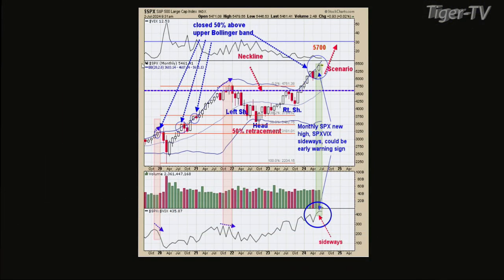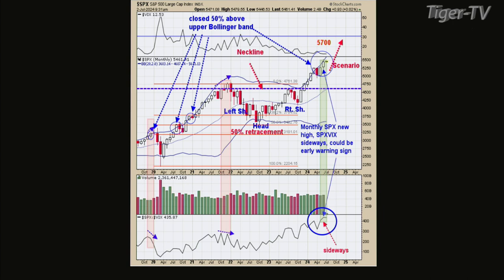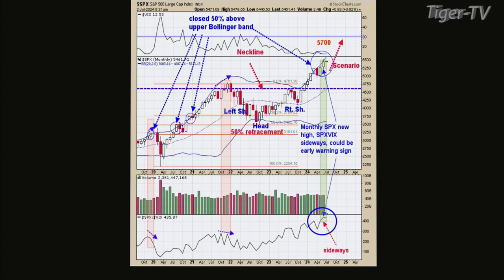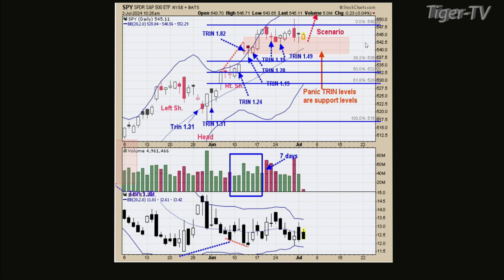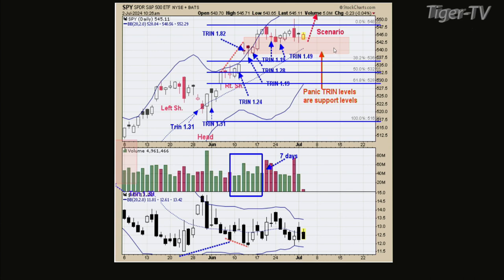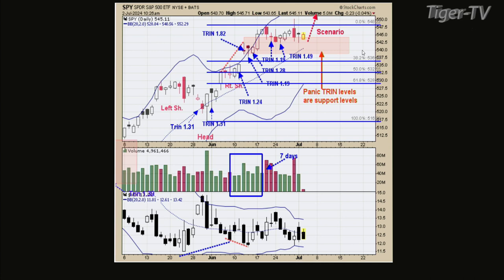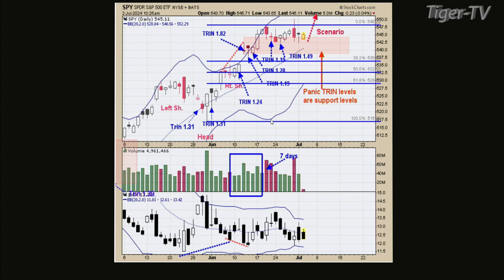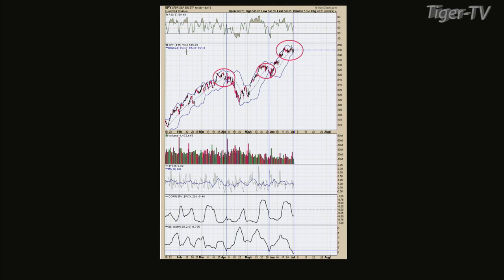July 2nd Tim Ord Interview on the Tom O'Brien Show - 2024